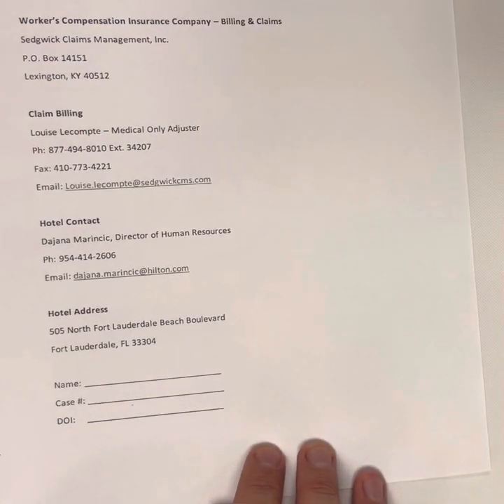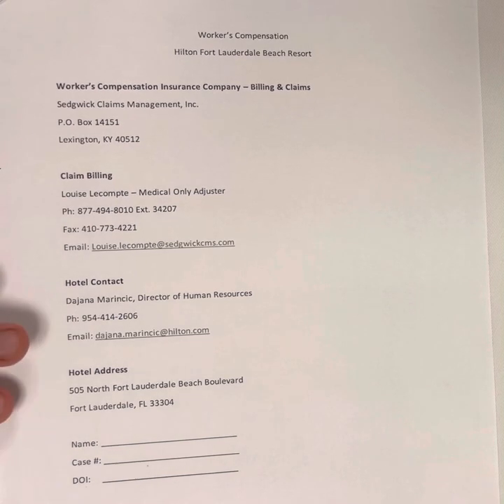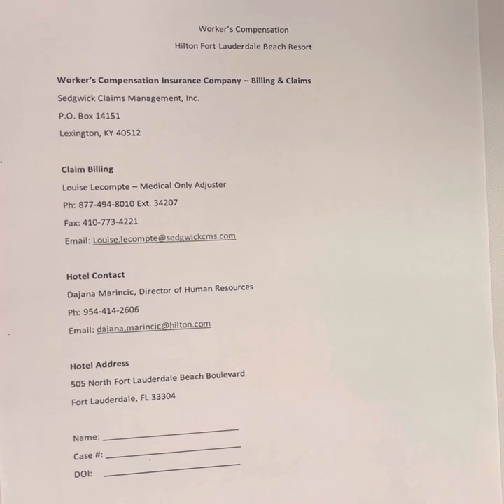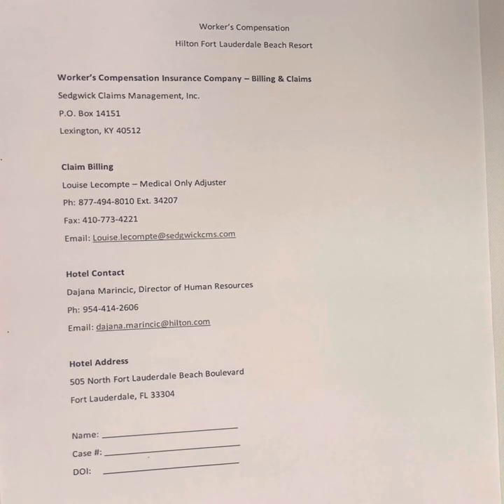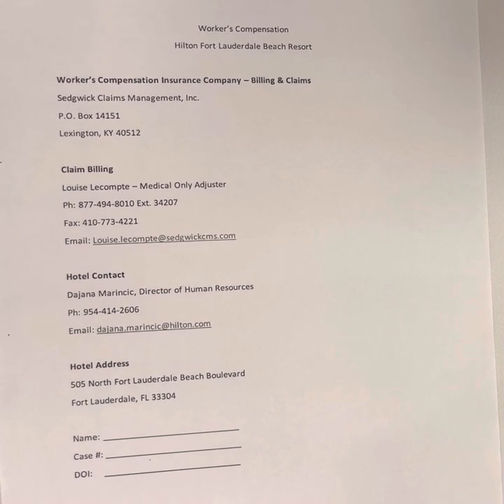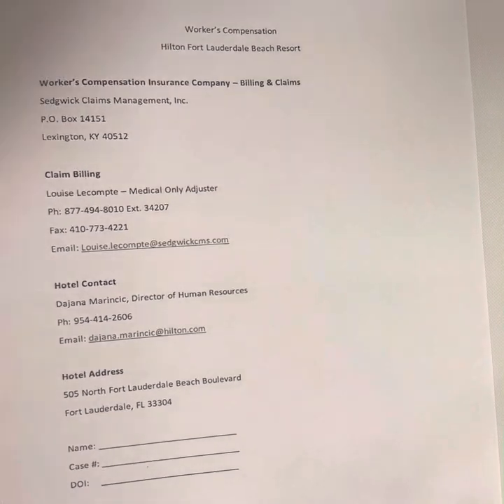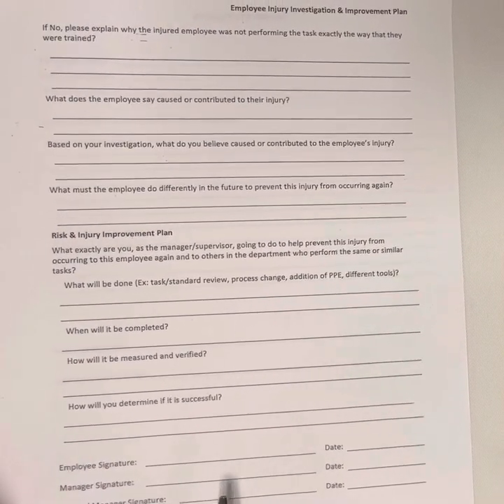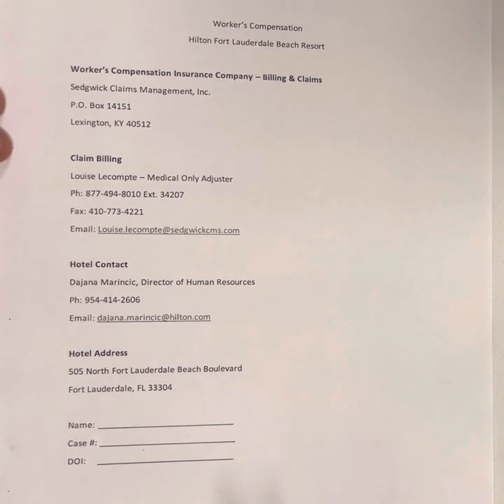Team Member Accident Report | Security